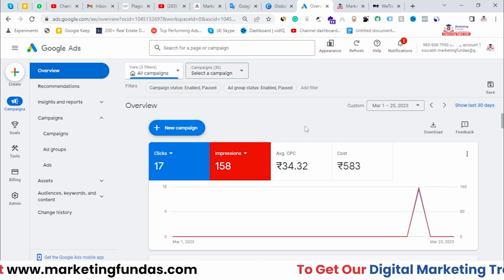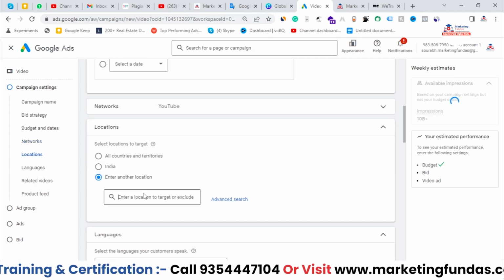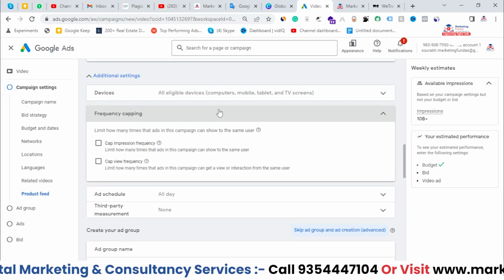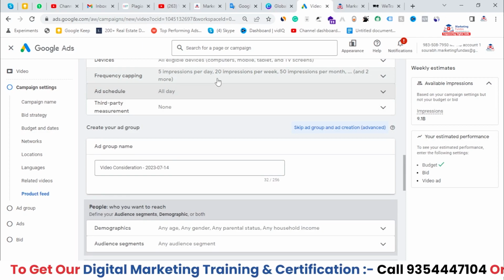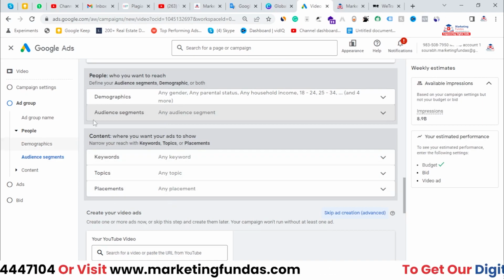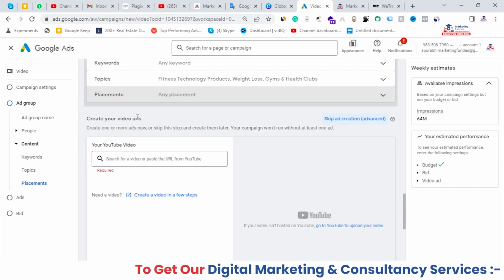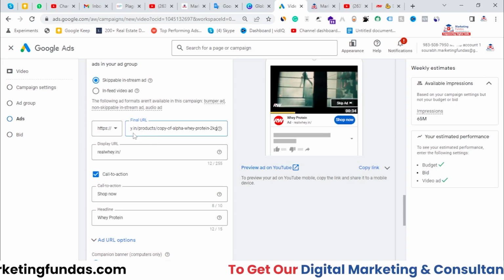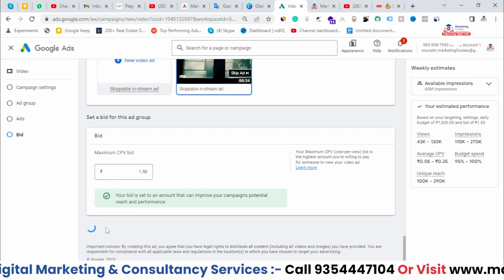YouTube Ads for Product Selling | YouTube Ads Ecommerce | Google YouTube Ads Tutorial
In this video, you are going to learn about the step-by-step product selling campaign creation process on Google ads for Youtube. Also, you can learn Google ads, Facebook Organic and paid marketing and much more thorugh Marketing Fundas Global